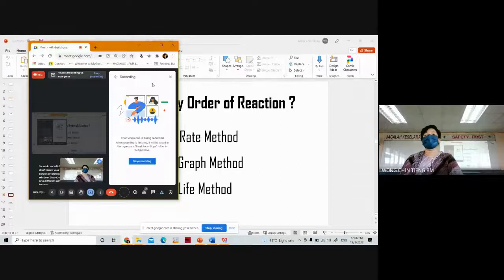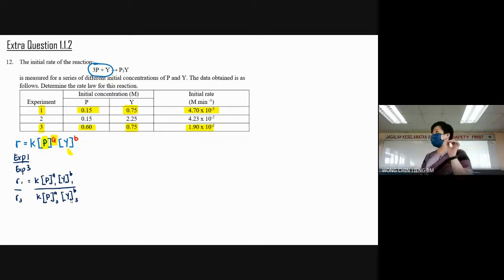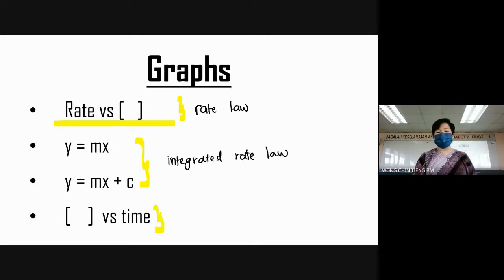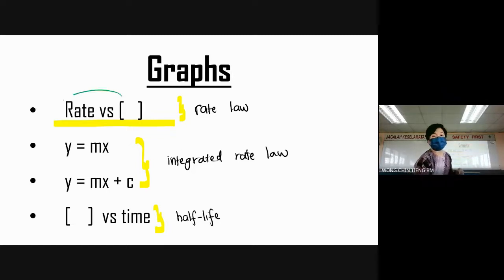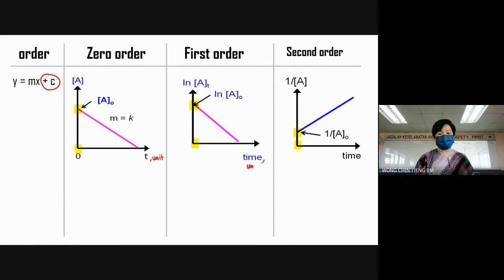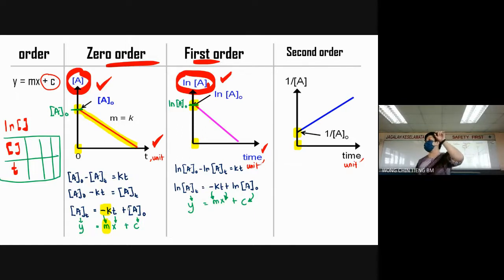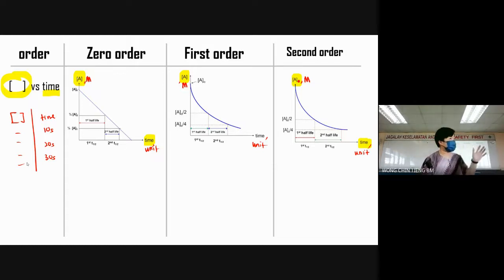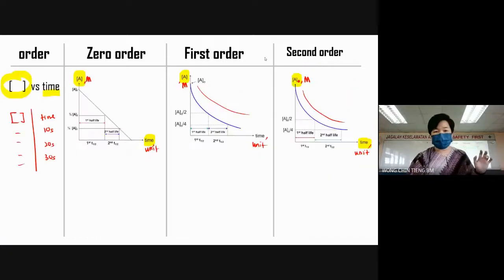H1T01B - Topic 1.1 (Part 4): Graphs | Initial Rate Method